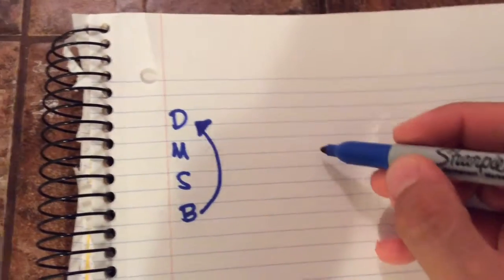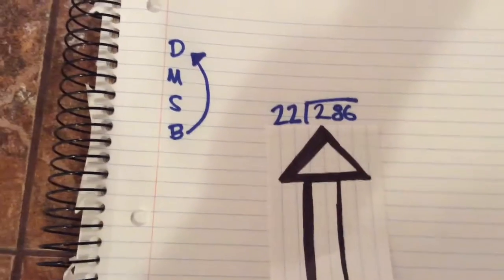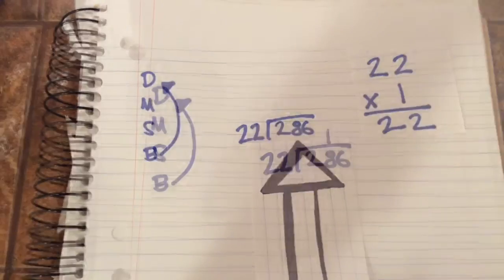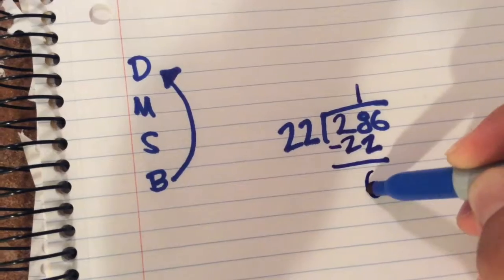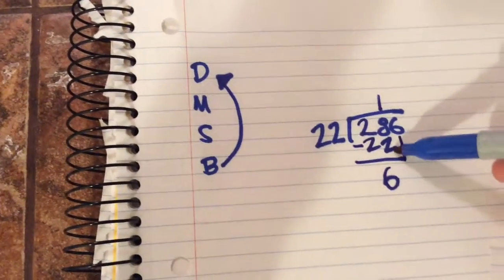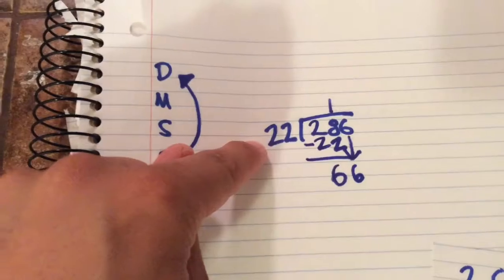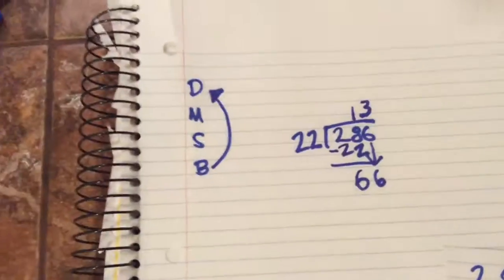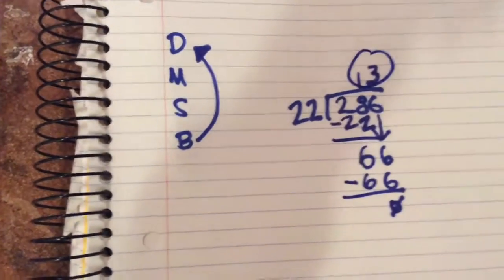Digital Tutoring- Long Division